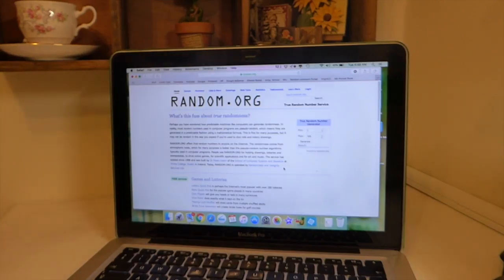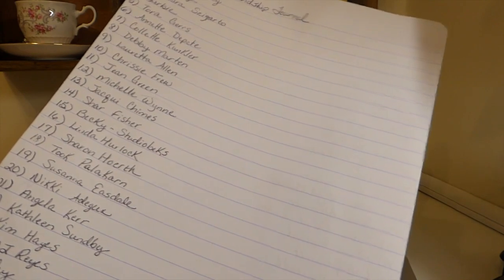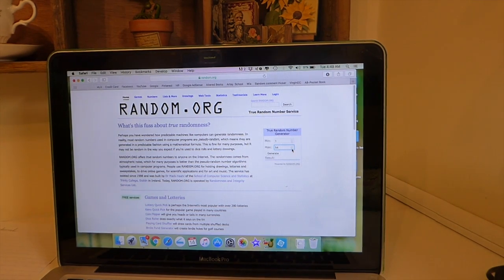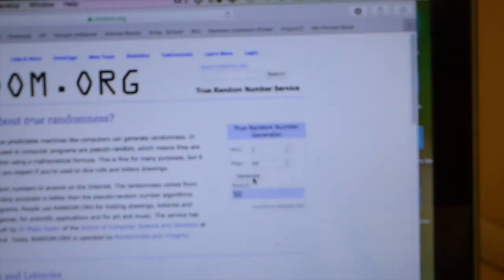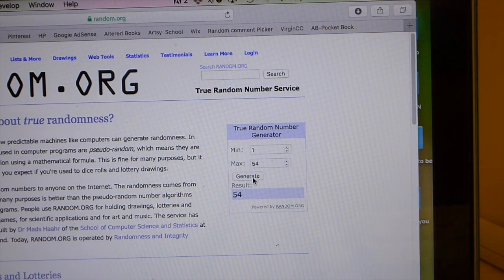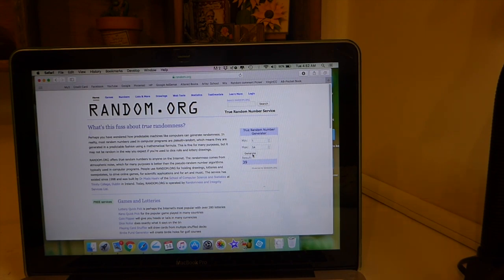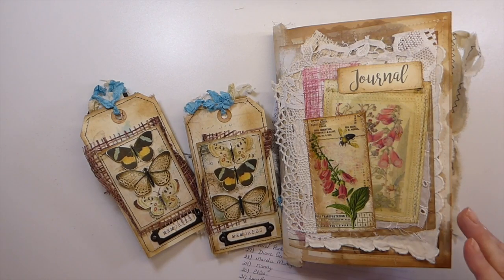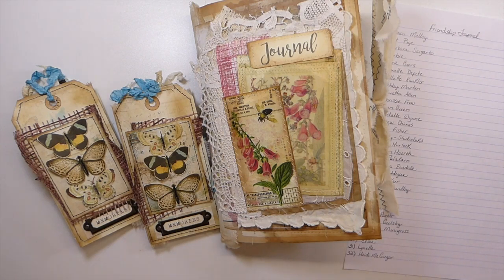Friendship Journal Giveaway Results!!!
I want to thank all of you who participated in making my Friendship Journal so amazing! Congratulations to the winners! And as a special thank you to all of you I wanted to share a few free digital downloads found here:
I hope you will enjoy them. Stay & well my sweet friends Hugs Gina

Crafty Hugs,
Gina @ TheFireFlyStudio67